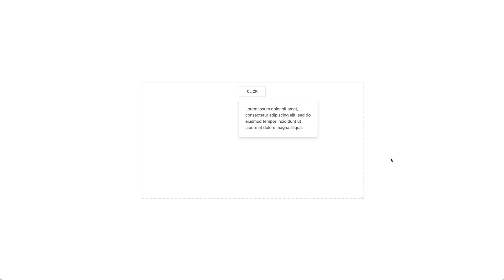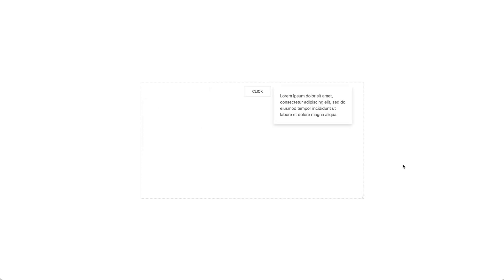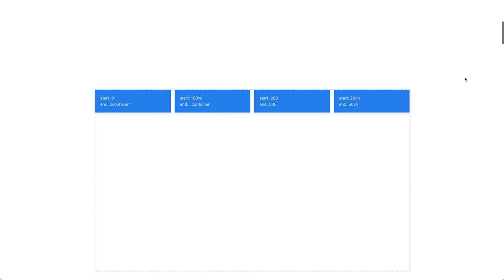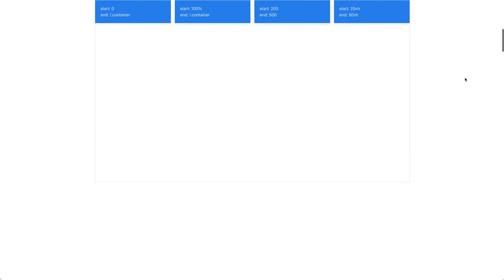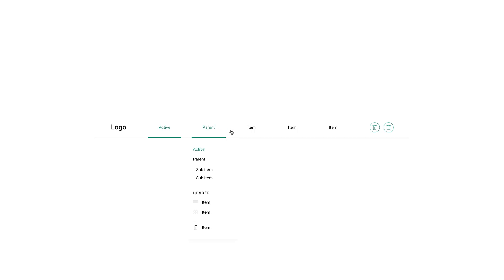UIkit 3.14 – Updated Drop, Sticky and Navbar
Today we are happy to introduce UIkit 3.14. With this update we continue to modernize our JavaScript components. We started with the Parallax component, and this time we focused on the Drop component and further refinements for the Sticky and Navbar components. Let's take a look.

0:00 Introduction
0:17 Drop Component
1:00 Sticky Component
2:18 Navbar Component
2:42 Parallax Component
3:11 Migration to UIkit 3.14
3:46 What's Next

🚀 ABOUT UIKIT

UIkit is a lightweight and modular CSS framework that allows you
to develop fast, powerful and responsive web interfaces.